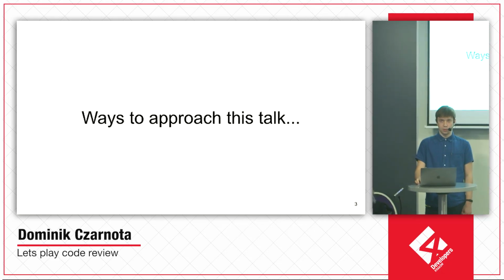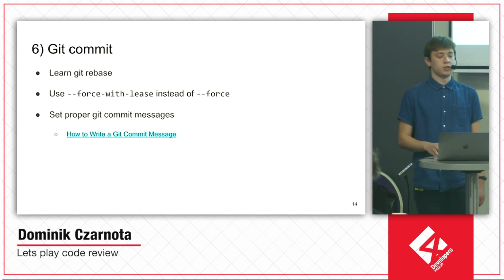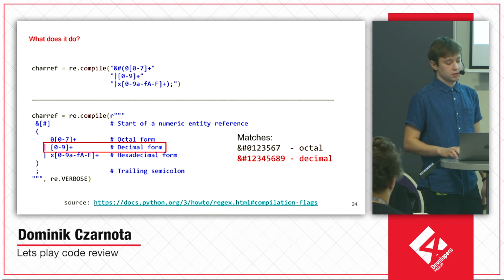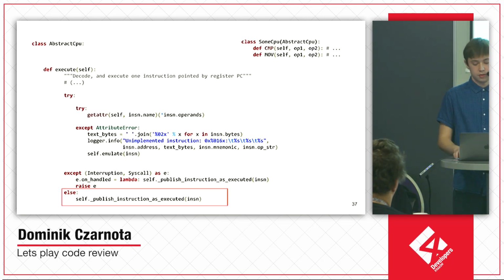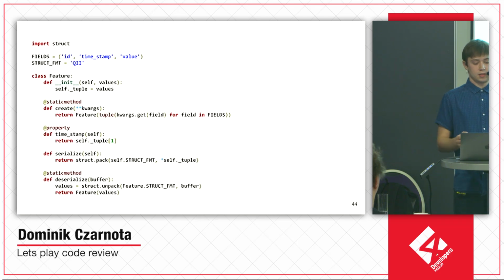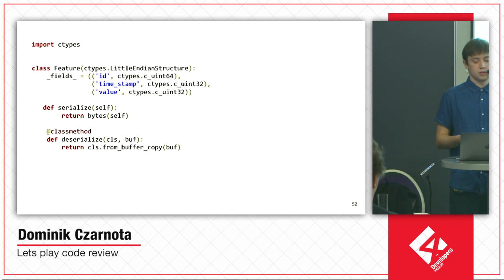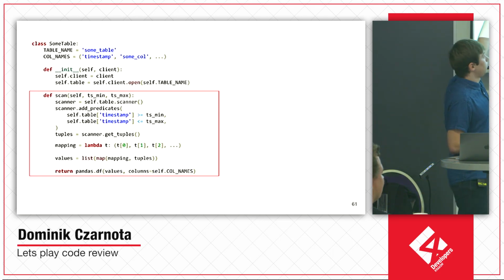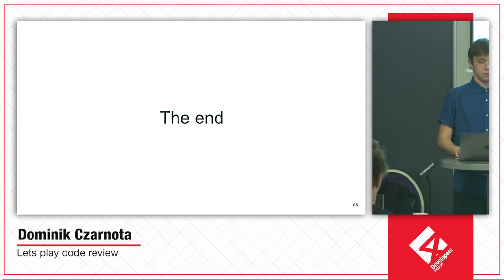4Developers Kraków 2018: Let's play code review, Dominik Czarnota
The talk will show different approaches to itself, so people can dive into interesting topics/areas later on on their own. There will also be the fun part: code review of some real and not real life examples where we will discuss how we could improve things.